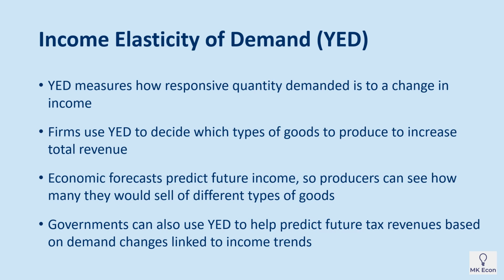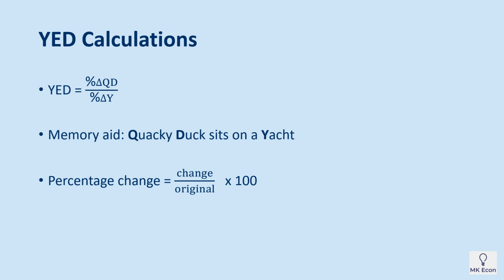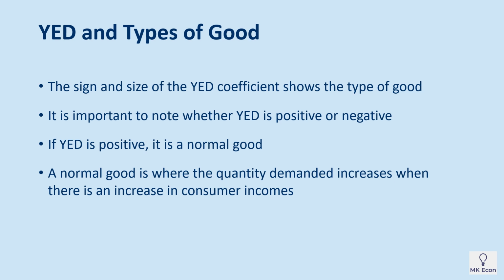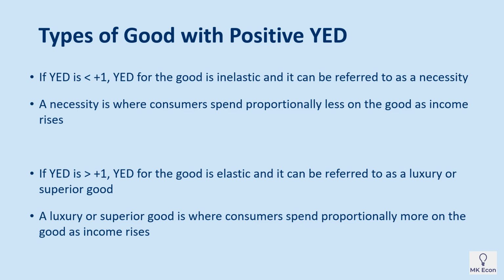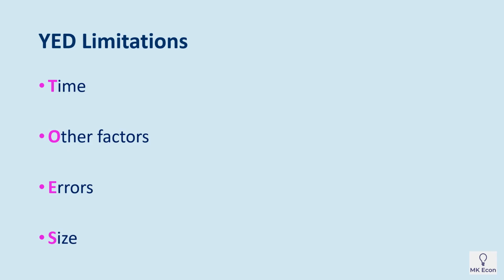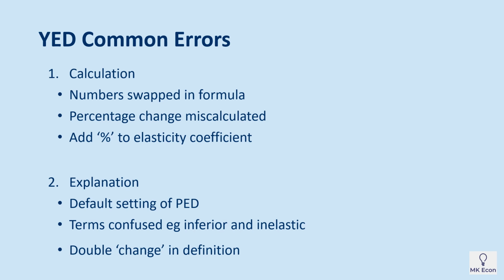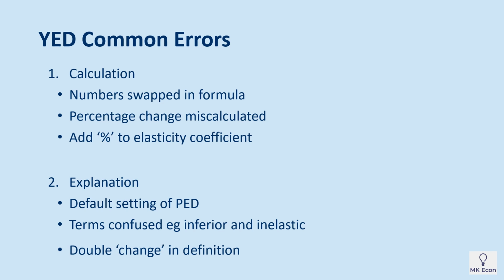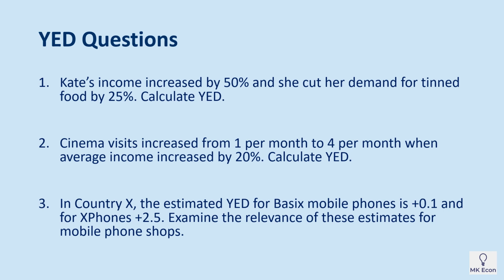Elasticities Income Elasticity of Demand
* For A Level Economics
* Key theory, quantitative and reasoning skills, common errors, sample Q&A
* Also useful for A Level Business